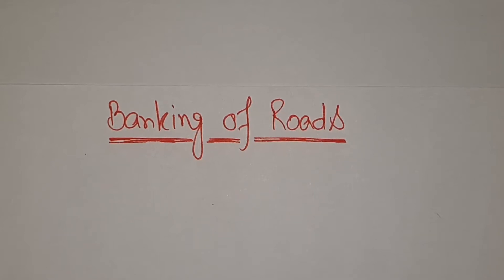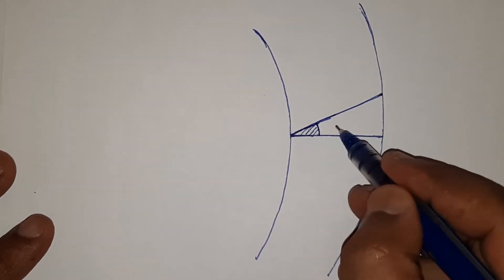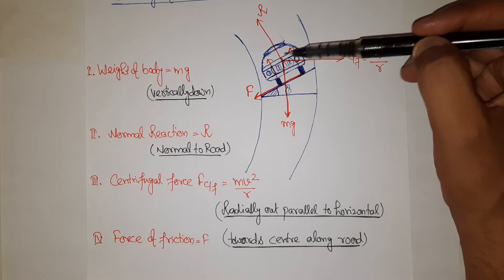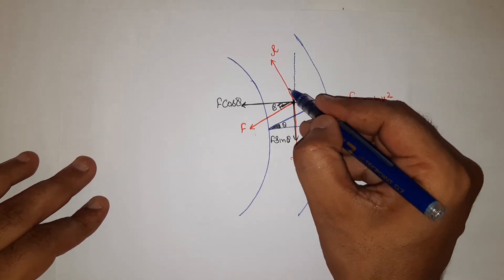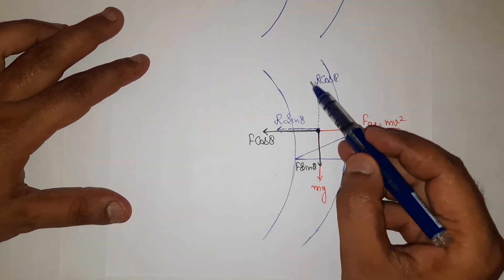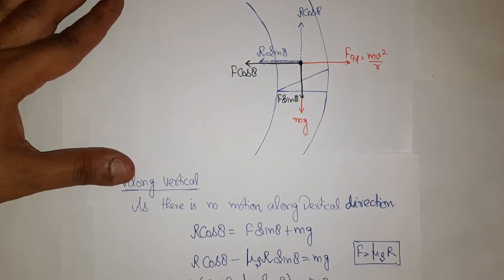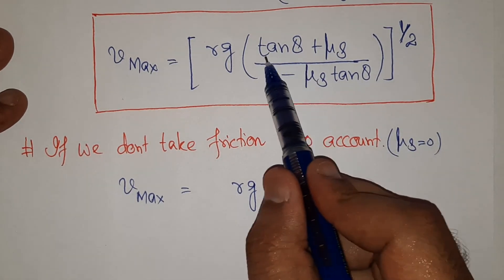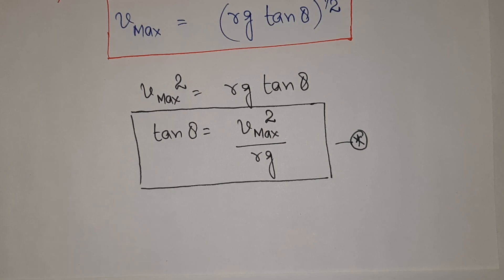Banking of Roads